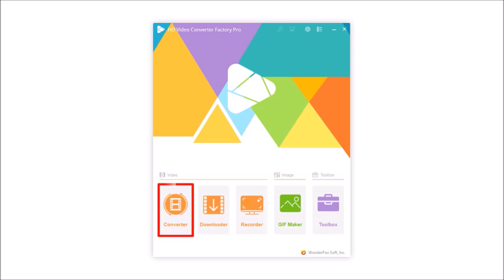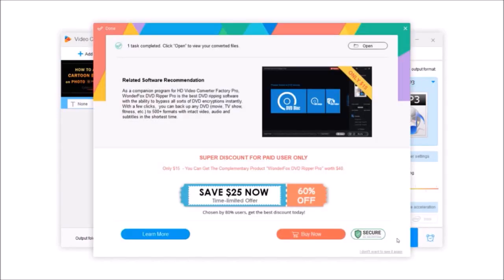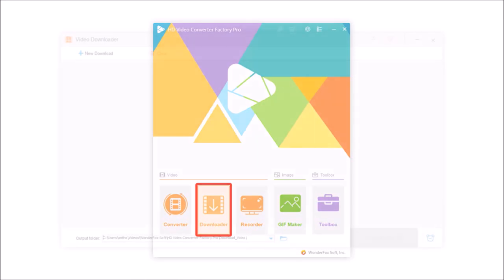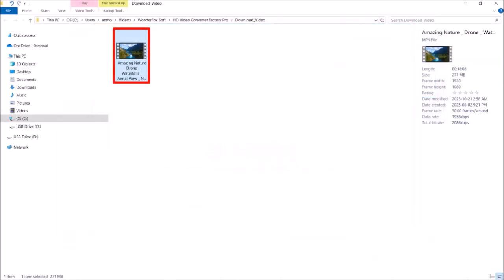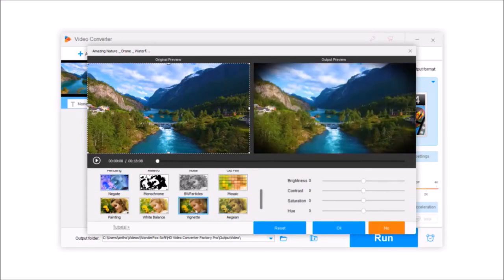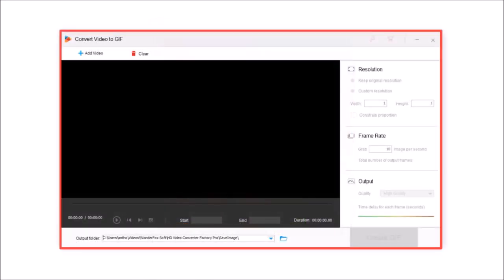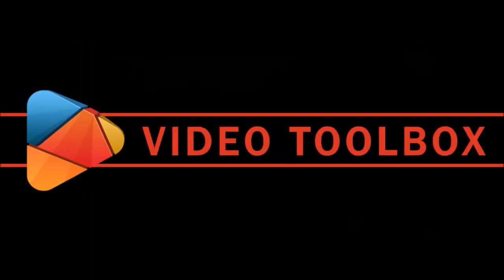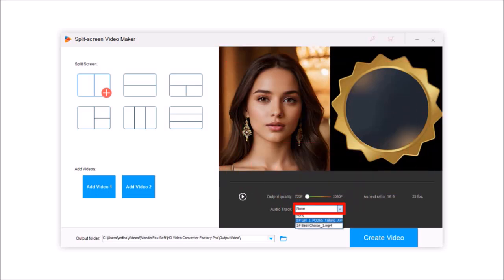Wonderfox HD Video Converter Factory Pro Review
In this video I review the Wonderfox HD Video Converter Factory Pro. This video tool is packed with a lot of features like converting videos to different video formats like MP4, MOV, AVI, FLV, and many others. You can also take a video and convert it into audio like MP3, WAV, and others.

You can merge several video or audio files into one single video or audio file. You can easily download online videos from websites like YouTube, Facebook, Vimeo, DailyMotion, and others.

You can do some basic video editing like trimming, cropping, rotating, flipping, adding watermarks, adding filters, and creating split screen videos. You can add watermarks to your videos.

It also has a built-in screen recorder that allows you to do screen recordings as well as record game play at 60 fps. You can create GIF animations from videos and or a sequence of pictures. You can create cell phone ringtones for Android and iPhones.

There is a lot more you can do with Wonderful HD Video Converter Factory Pro and you can check the link below on how to download, install and register the HD Video Converter Factory Pro.

CREDITS: WonderFox logo and screenshots are copyright protected used with permission. Microsoft, Windows, and the Windows logo are trademarks, or registered trademarks of Microsoft Corporation in the United States and/or other countries.